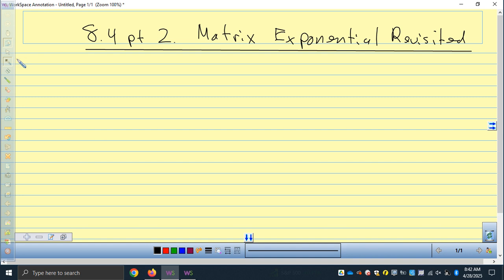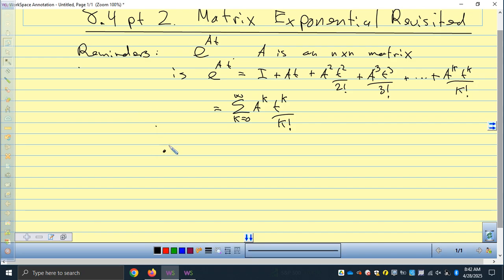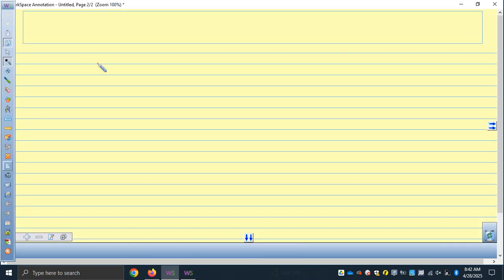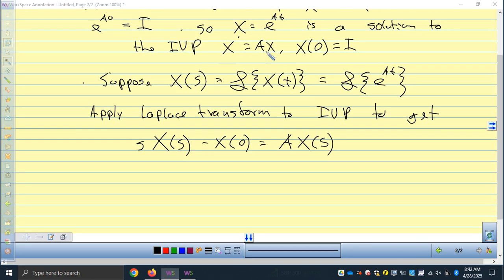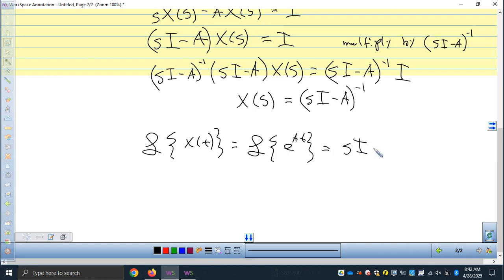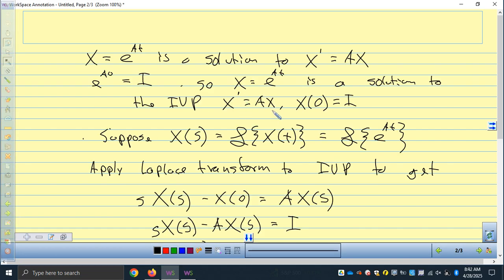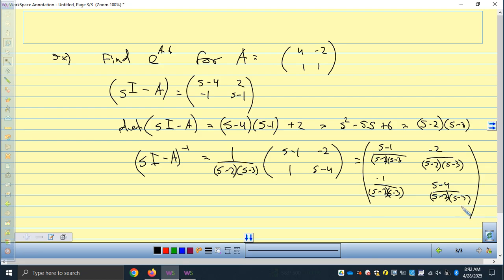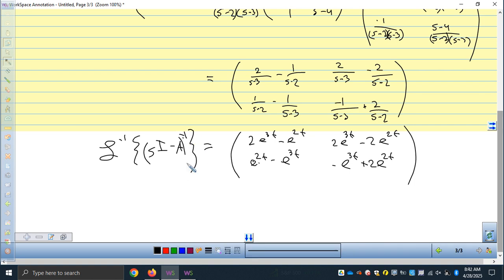Differential Equations 8.4 pt 2 The Matrix Exponential via the Laplace Transform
Using an inverse Laplace Transform to compute a matrix exponential